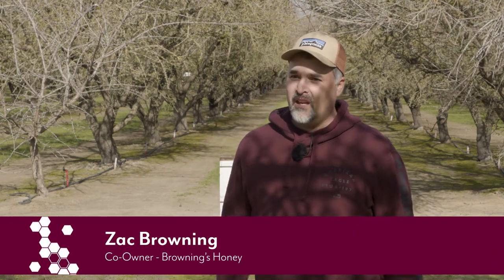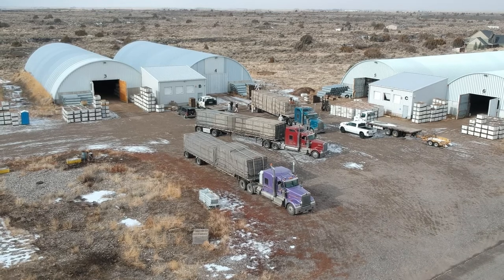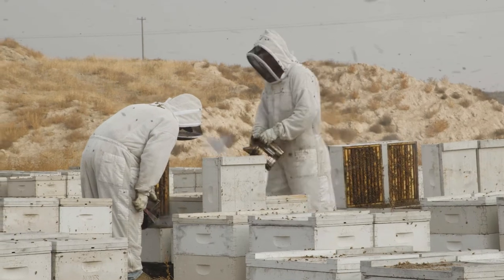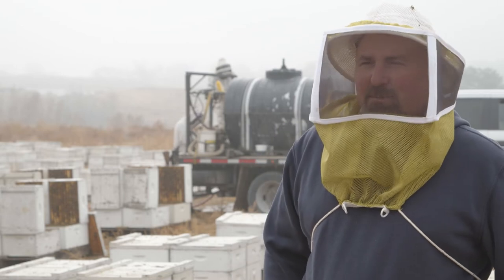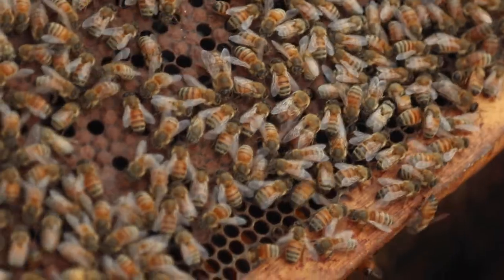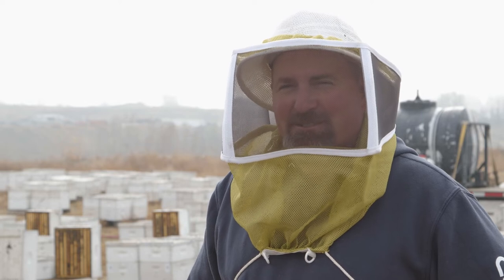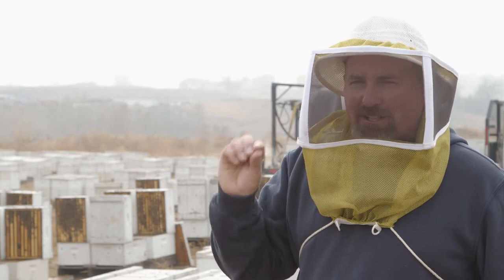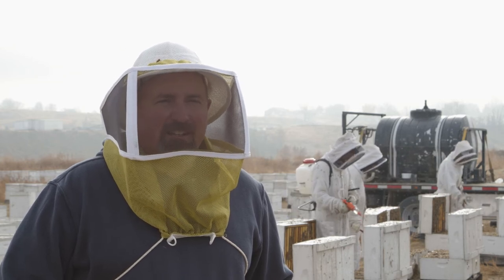Indoor Storage of Honey Bees Preparing Bees for Indoor Storage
Project Apis m., in collaboration with Washington State University and the Almond Board of California, created this video series about storing honey bees indoors.

Indoor storage of honey bee colonies for winter is not a new idea, but it is rapidly becoming a more widely-used practice, with many potential benefits to explore.

This video discusses how to prepare honey bees for indoor storage, and contracting for almond pollination.

Learn more about storing bees indoors at:  ProjectApism.org/indoor-storage-of-honey-bees